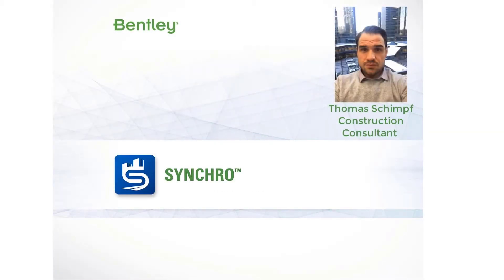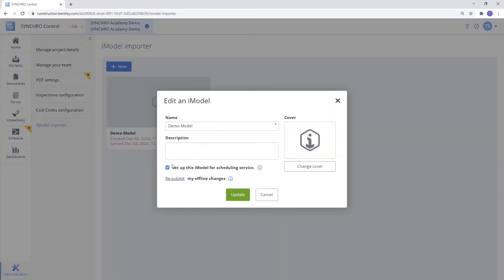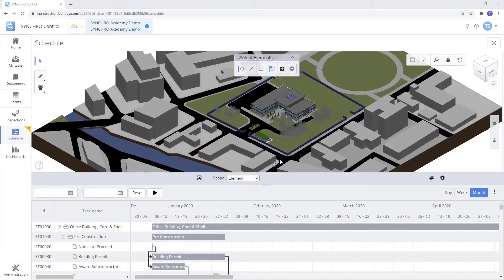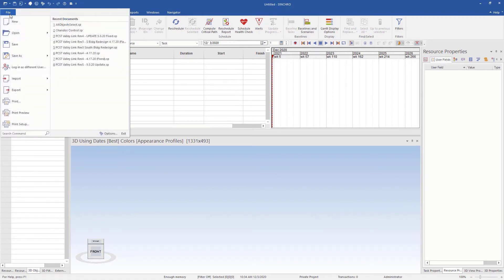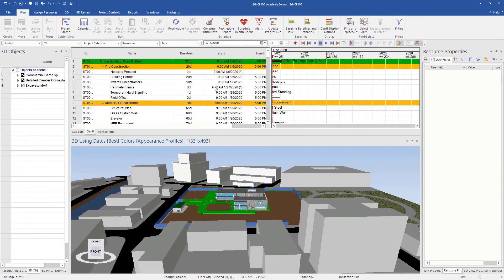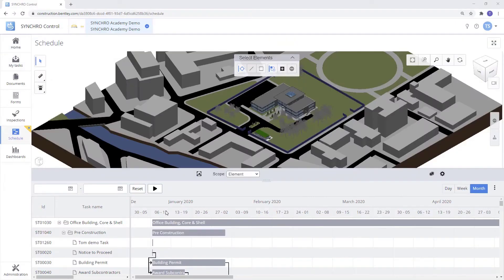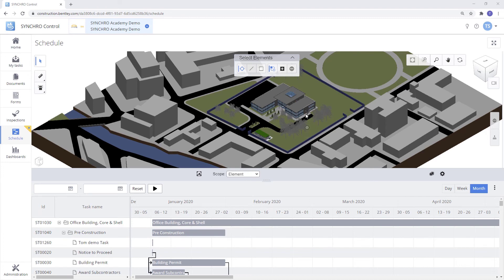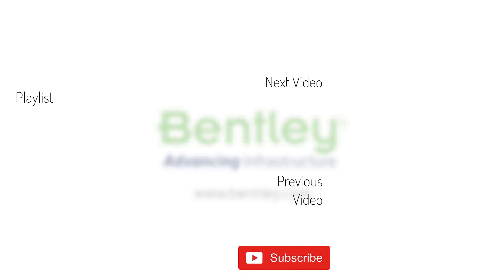SYNCHRO Control: SYNCHRO 4D Schedule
This video introduces the 4D Scheduling feature in SYNCHRO Control.